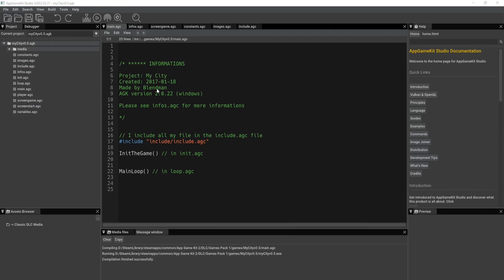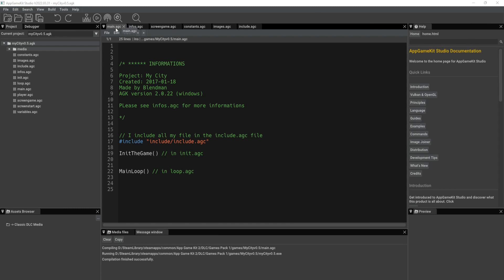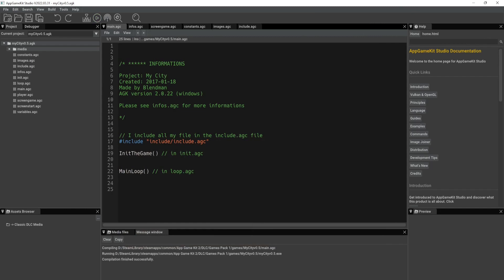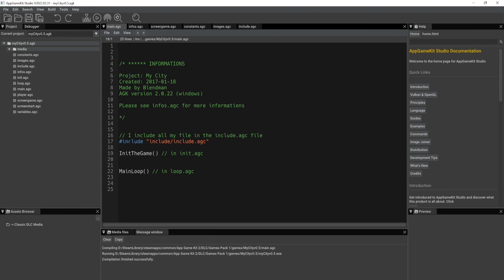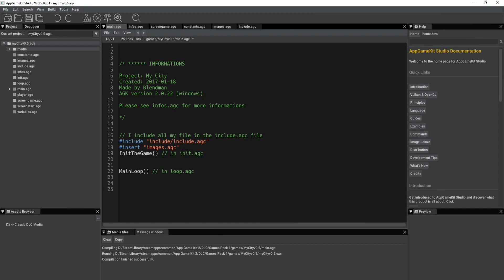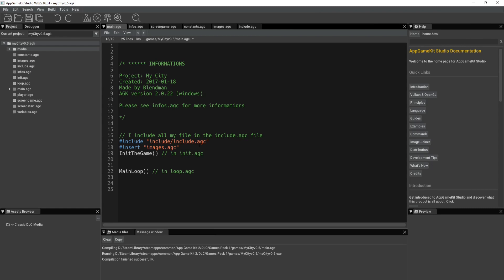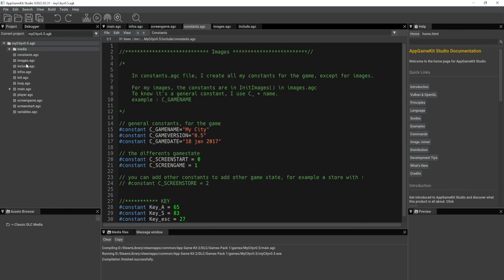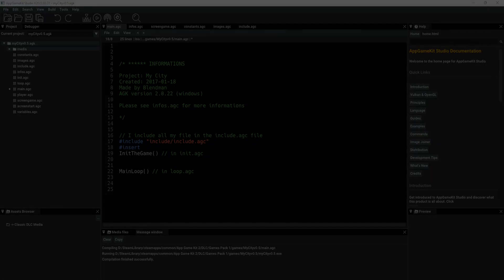How to Link Sourse Files Together with AppGameKit Studio - Tutorial 6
In this lesson I will go over how to include or insert code from other source files with AppGameKit Studio.